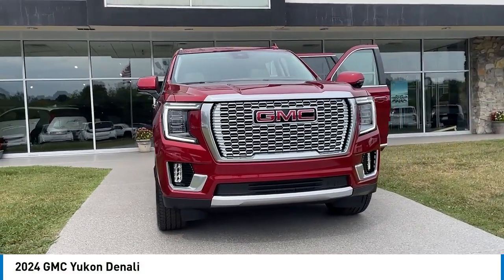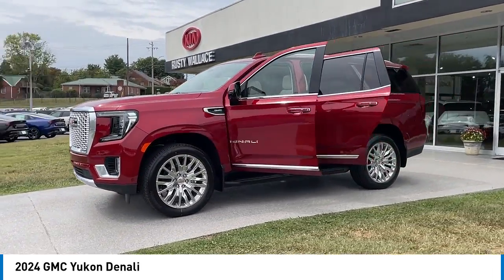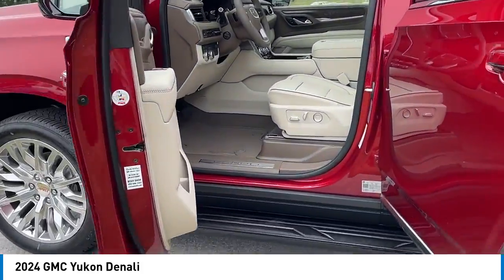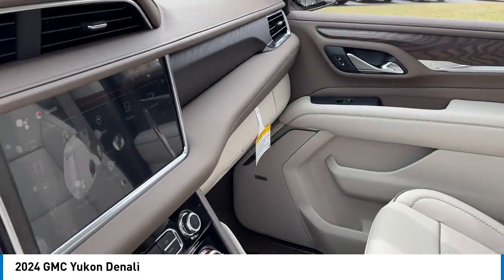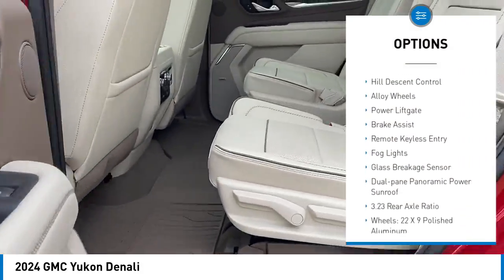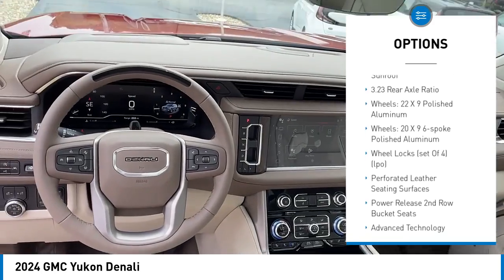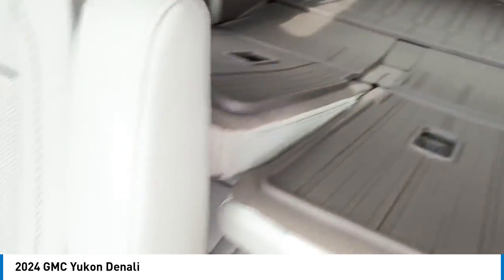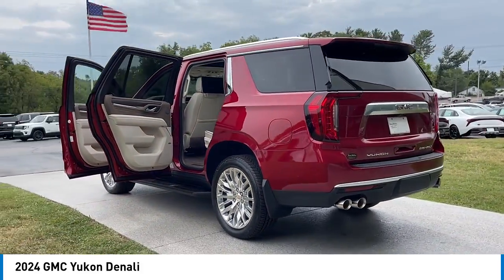2024 GMC Yukon New • Rusty Wallace Auto • Morristown, TN • 423-586-1441 12900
You'll love this 2024 GMC Yukon. This is a suv you'll want to take home. Call and get in touch with Rusty Wallace GMC Kia directly, and be the first to open the suv door today!